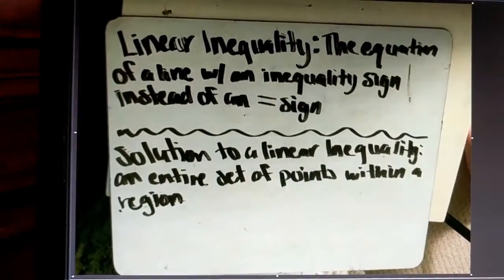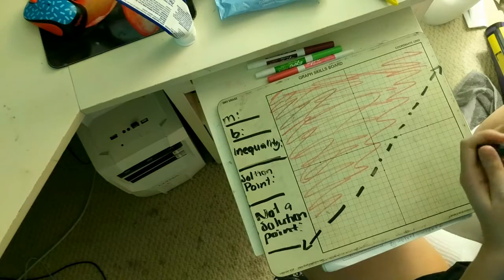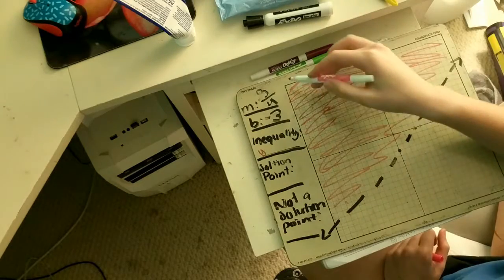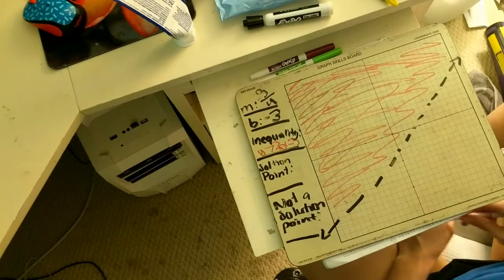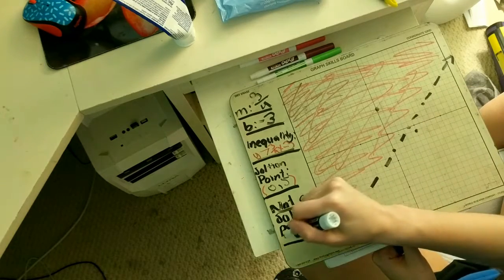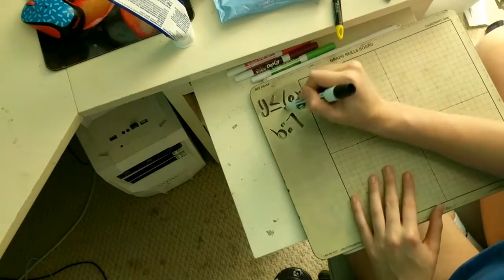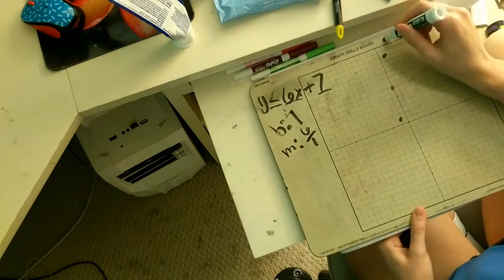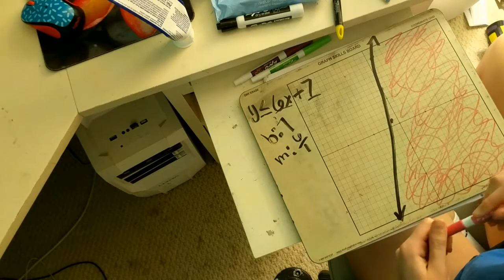math 2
more math 2